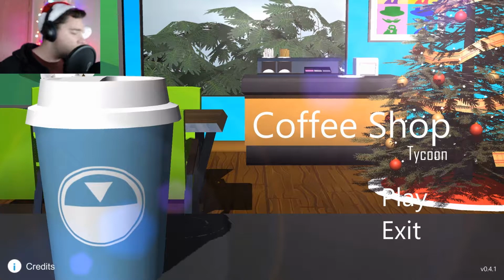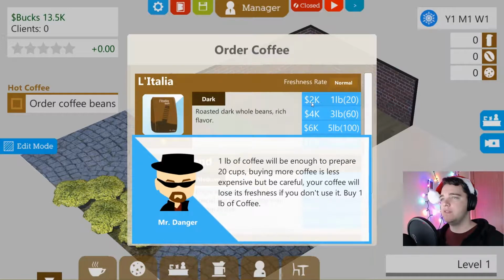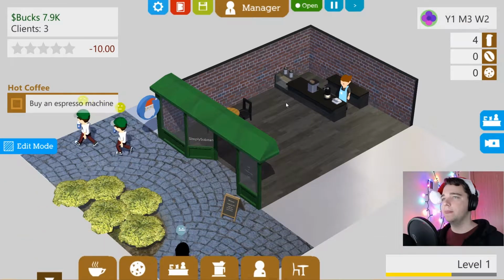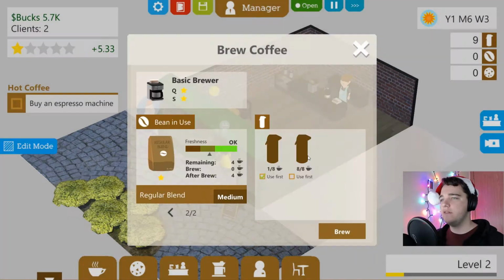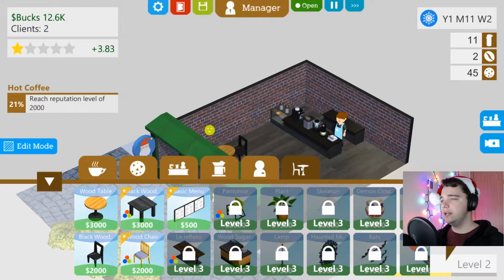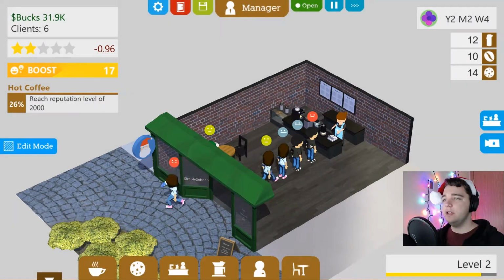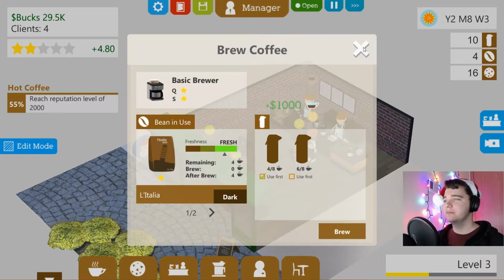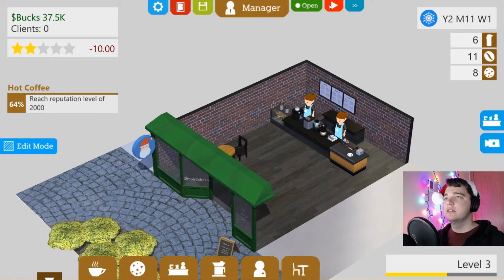STARTING THE COFFEE EMPIRE | Coffee Shop Tycoon 1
Time to enjoy a relaxing game about helping people wake up with a warm cup of joe.